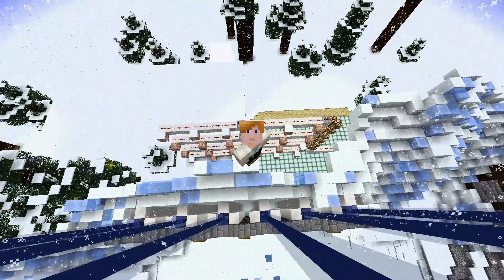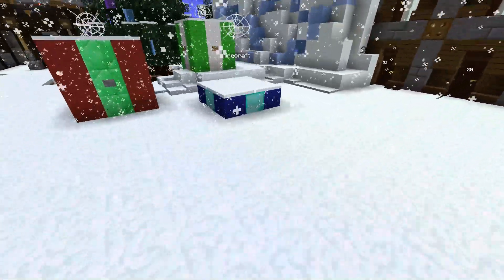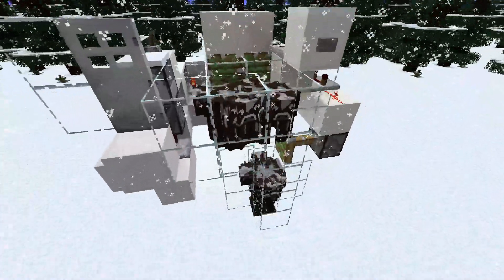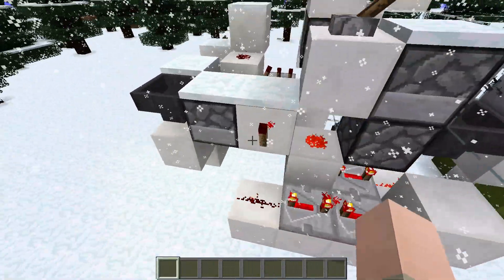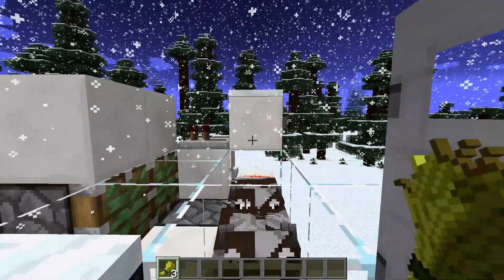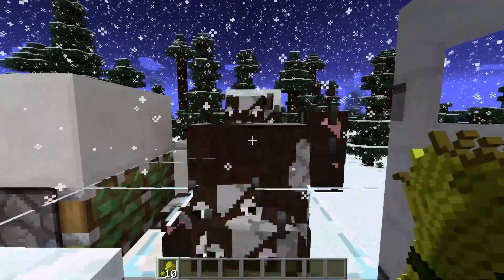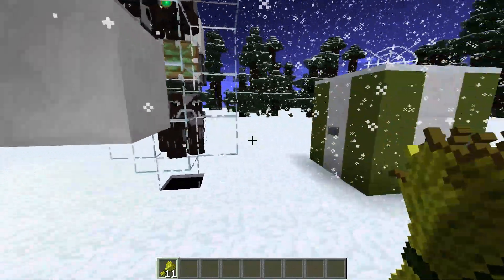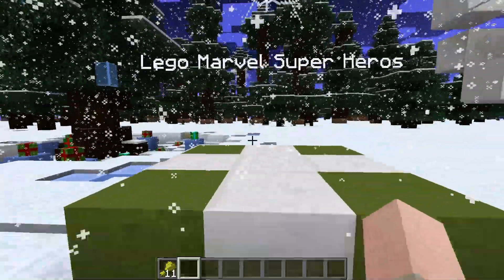Redstone Advent Calendar [Dec. 19th] New Redstone Creation and everyday a Giveaway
Today we will open another Window of the Advent Calendar and find a Redstone Creation and a price on the other side!

If you would like to get this game just leave a comment about the Redstone creation.
I will pick a random comment out of these and send you a youtube private message the day or two after in case you won.
Also you can win Minecraft! I will giveaway Minecraft on christmas to one comment from the COMPLETE calendar series!

Good luck, have a great christmas time and keep redstoning!

Do you have questions or need help?
Skype: youtube.szpeddy

I am currently playing in:
Minecraft 1.7.2 , Minecraft 1.7.4 , Minecraft 1.7.10 , Minecraft 1.8 , Minecraft 1.8.1